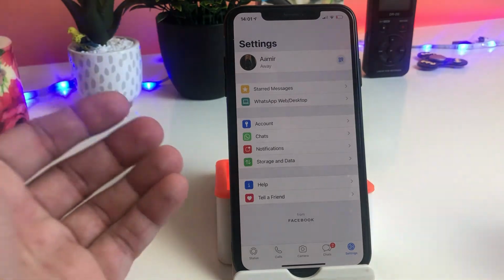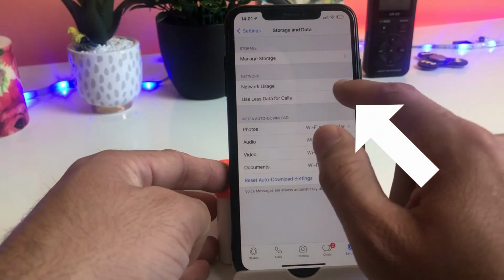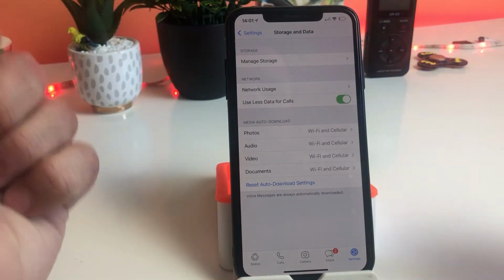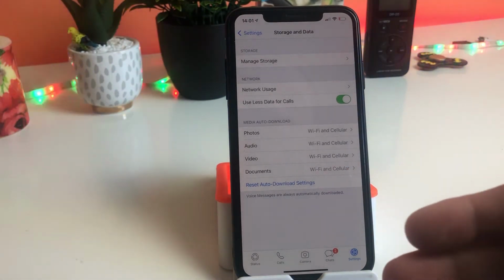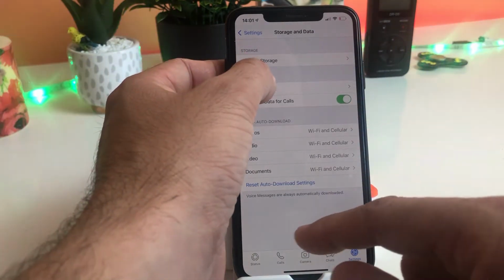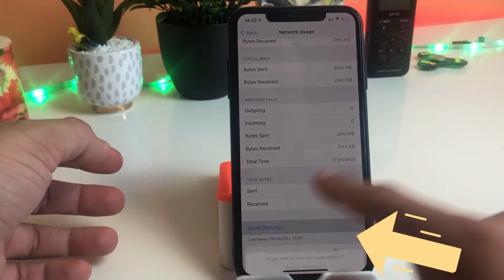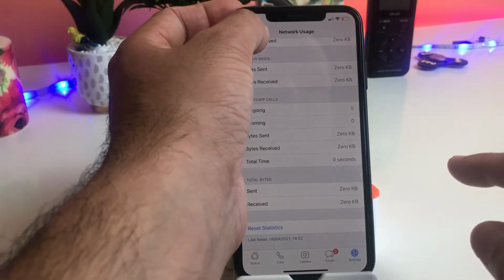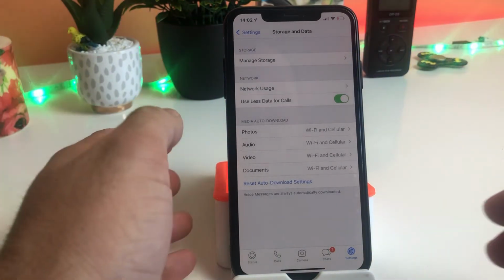WhatsApp Fix- Unable to Connect & Cant Send this message try again later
just follow on screen instructions to enable low data usage and also reset your internet stats hopefully this should fix your problem
before this try to create some space in your phone memory by deleting old data also update your WhatsApp message from IOS store or from Play Store